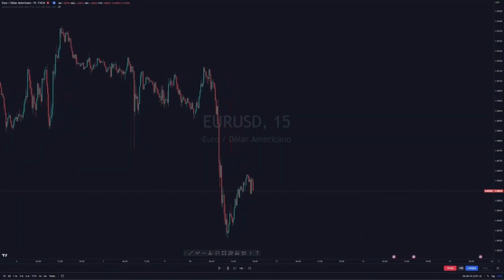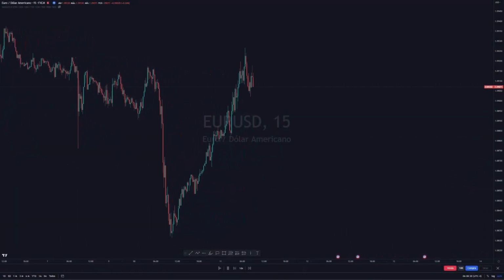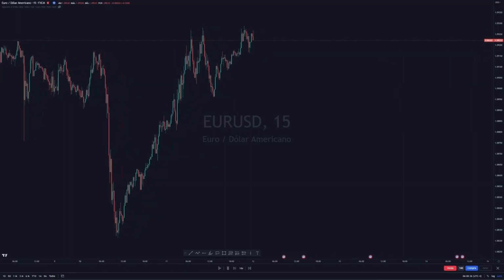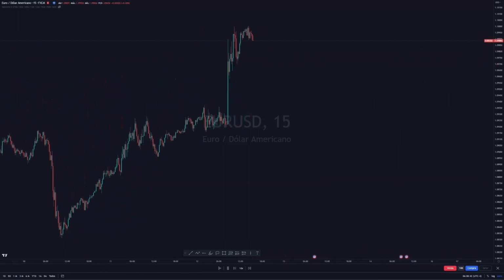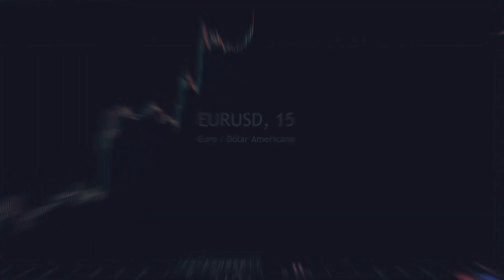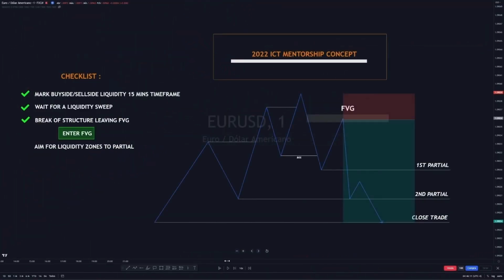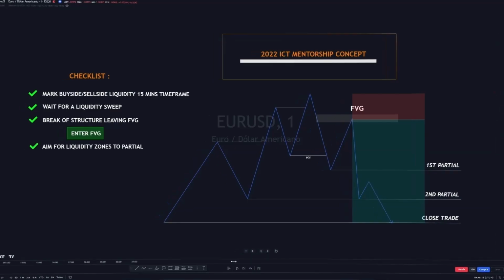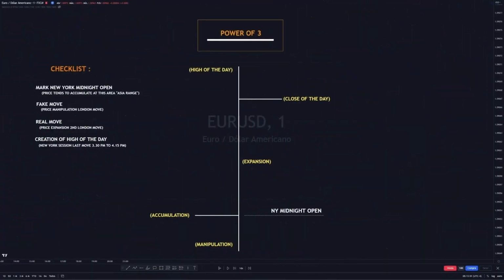EURUSD TRADE BREAKDOWNS (ICT CONCEPTS) : WEEK RECAP [FOREX]- May 15-19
In this video, we explore the "2022 Mentorship Concept" and the "Silver Bullet Concept" in forex trading and how it can be used to achieve success . Our team of experienced traders and ICT experts will guide you through the fundamentals of ICT Concepts and how it can be used to maximize profits and minimize risk.

We will provide you with valuable insights into the power of "2022 ICT Mentorship" and the "Silver Bullet Concept" and how it can revolutionize your forex trading strategy. You will learn how to identify key market trends and leverage cutting-edge ICT tools to develop your own silver bullet strategy.

Join us as we explore the ICT Concepts of forex trading and how it can be used to achieve success in the forex market. This video is perfect for traders of all levels who want to take their trading skills to the next level with the power of ICT concepts.

In addition to learning about ICT Concepts, we also want to take a moment to express our gratitude to ICT for sharing these valuable concepts with the trading community. ICT's insights and strategies have helped countless traders achieve success in the forex market, and we are honored to carry on his legacy by sharing these concepts with you.

With our team of expert traders and ICT professionals, you can unlock the full potential of these concepts and take your trading skills to the next level.

We are grateful to ICT for his contributions to the trading community, and we are excited to share this knowledge with you.

Forex trading involves significant risk and is not suitable for all investors. Before deciding to trade forex, you should carefully consider your investment objectives, level of experience, and risk appetite. It is possible to lose some or all of your investment, and you should not invest money that you cannot afford to lose.

Trading forex involves a high degree of risk, and you should be aware of the potential risks before you start trading. The forex market is highly volatile and can be affected by a variety of factors, including economic and political developments, market sentiment, and global events. These factors can have a significant impact on currency exchange rates, and can result in significant losses.

It is important to note that past performance is not indicative of future results, and no representation is made that any account will or is likely to achieve profits or losses similar to those shown or discussed on this channel. Any examples used on this channel are for illustrative purposes only and do not represent an indication of future success or earnings.

Forex trading may not be suitable for all investors, and you should seek advice from an independent financial advisor if you have any doubts. Before making any investment decisions, you should carefully consider your investment objectives, level of experience, and risk appetite. You should also be aware of the potential risks associated with forex trading and be prepared to accept them.

In addition, trading forex on margin carries a high level of risk and may not be suitable for all investors. Margin trading can amplify your losses as well as your gains, and you should be prepared to accept the risks associated with margin trading.

In conclusion, forex trading is a high-risk activity that requires careful consideration of your investment objectives, risk appetite, and level of experience. Before making any investment decisions, you should seek advice from an independent financial advisor and carefully consider the potential risks and rewards of forex trading.